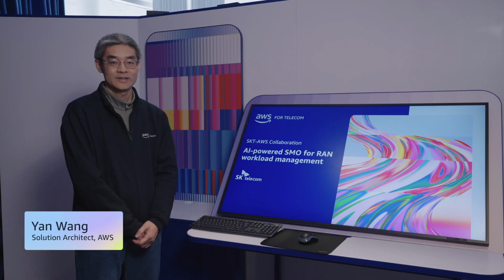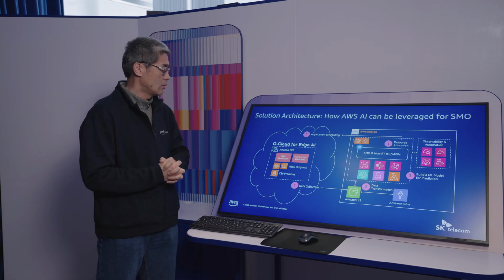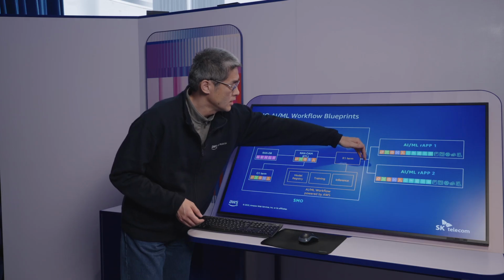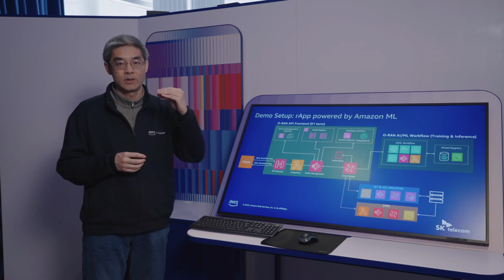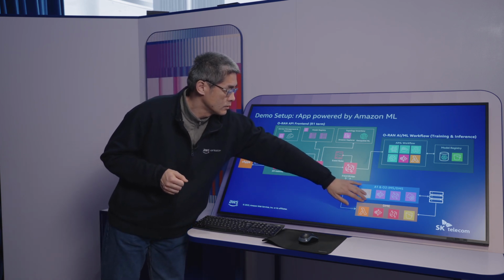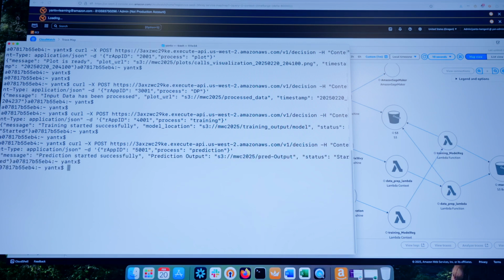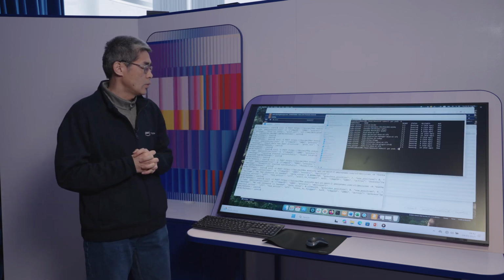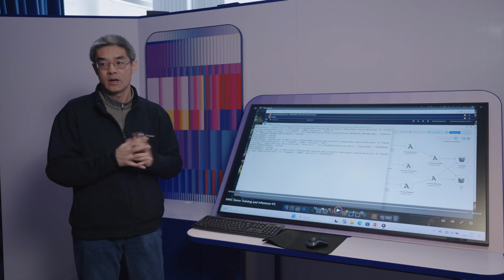AI-powered SMO for RAN workload management | Amazon Web Services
This demo showcases AI-powered SMO, accelerating deployment with pre-designed blueprints, enabling to managing RAN workloads. It highlights AI-driven resource prediction and allocation using Amazon AI services for training and inference, demonstrating how SMO streamlines orchestration, enhances efficiency, and future-proofs networks for AI-driven operations.

Why AWS?